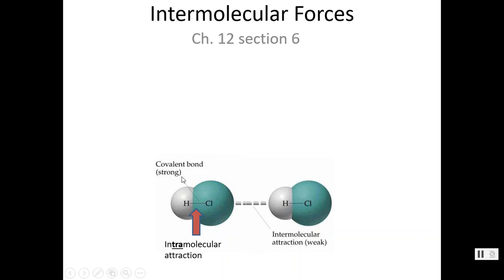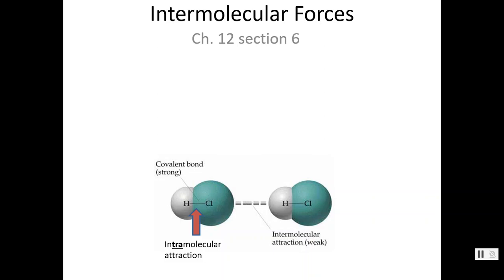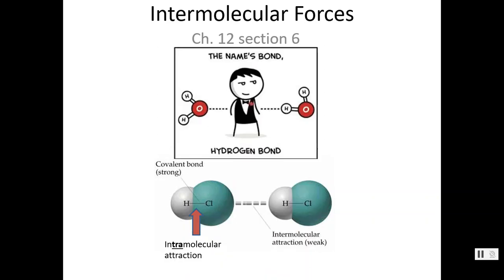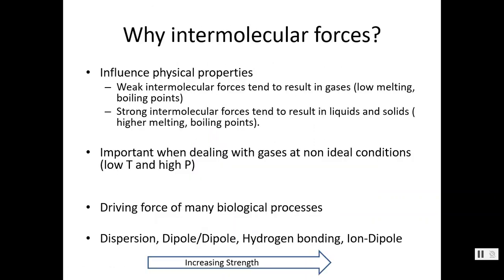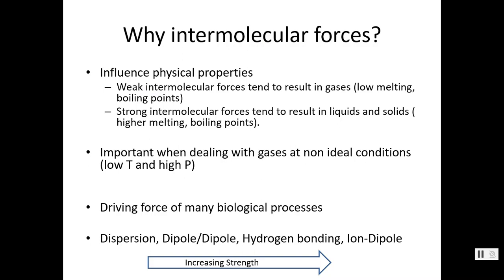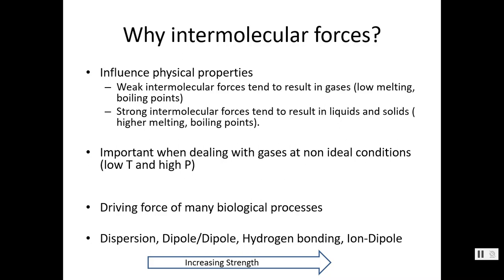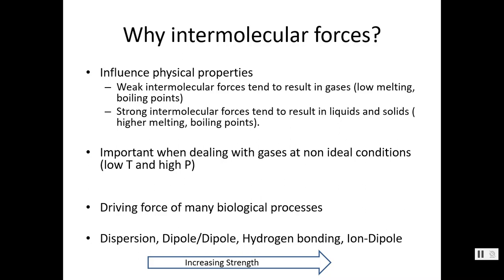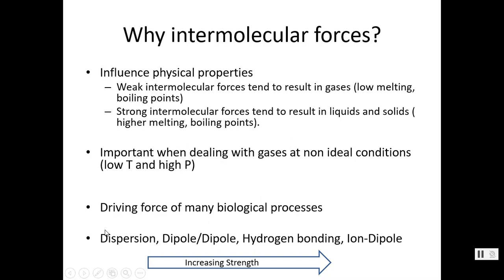Ch 12 6 Video Intro to Intermolecular Forces